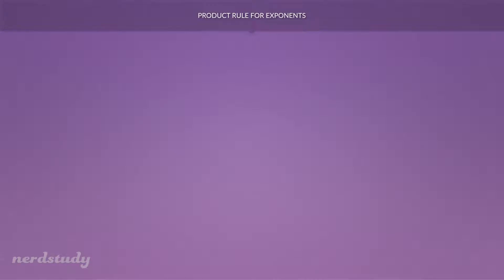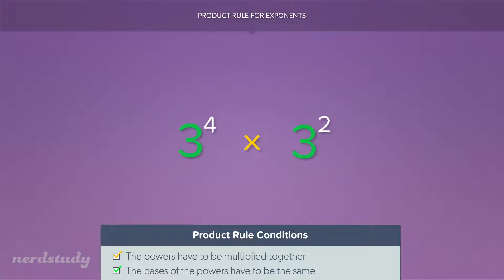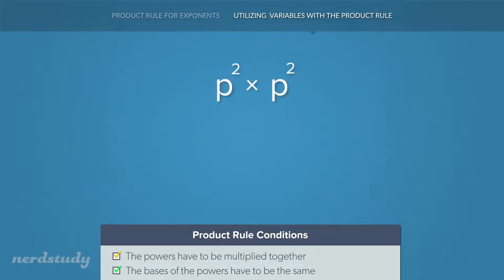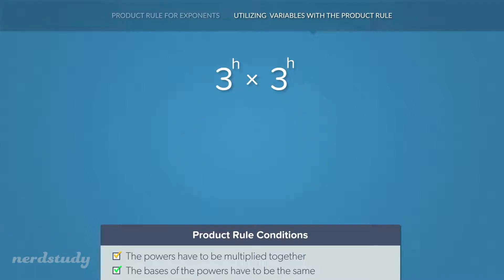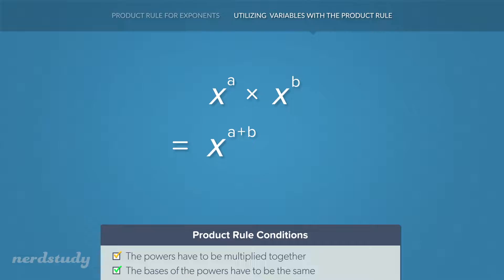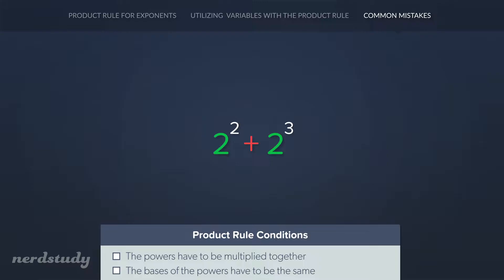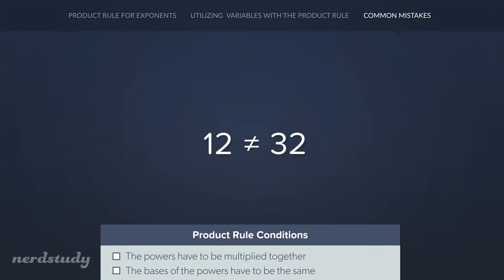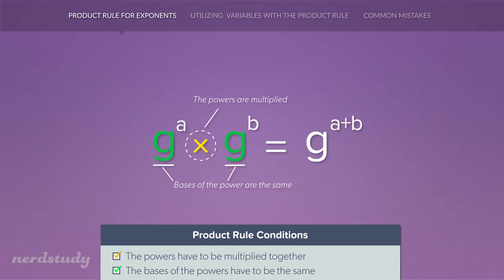Product Rule for Exponents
Nerdstudy presents the Product Rule for Exponents! In this video you will learn how to use the product rule for exponents and common mistakes to avoid when using this rule.